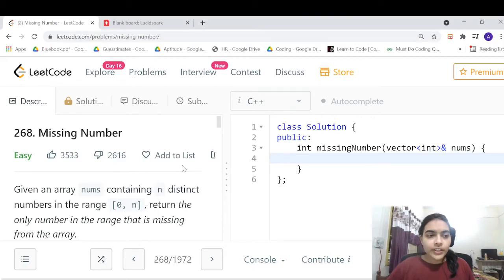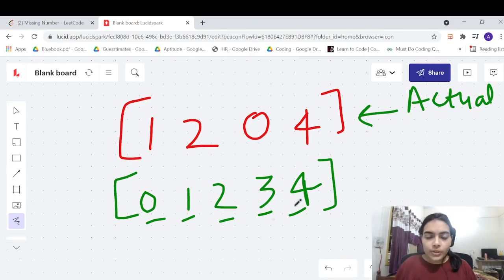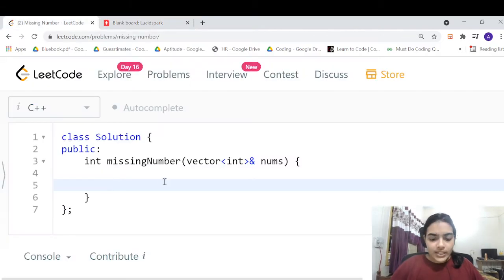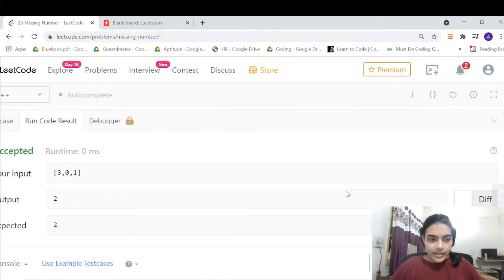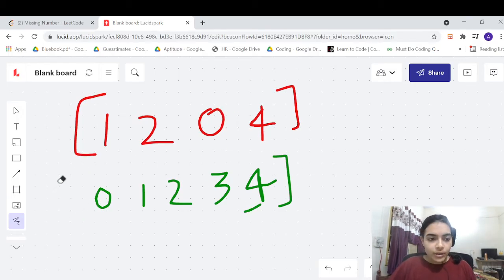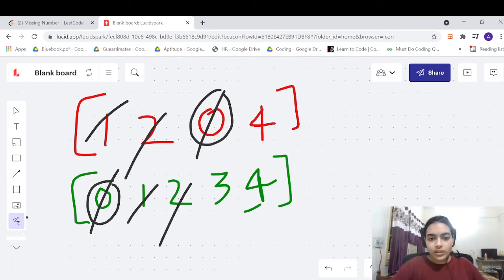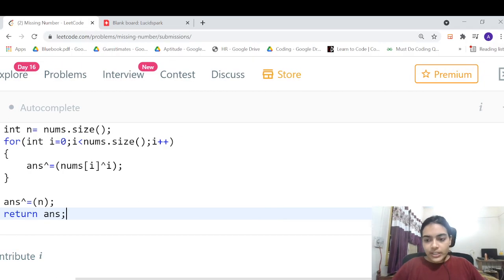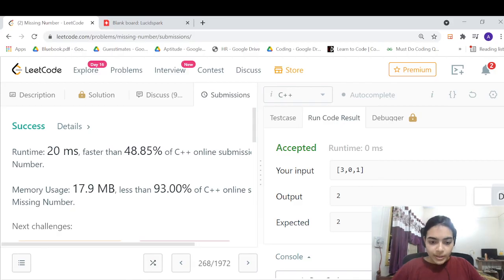Leetcode 268. Missing Number || Intuition + Example + Code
Given an array nums containing n distinct numbers in the range [0, n], return the only number in the range that is missing from the array.

Follow up: Could you implement a solution using only O(1) extra space complexity and O(n) runtime complexity?

Example 1:

Input: nums = [3,0,1]
Output: 2
Explanation: n = 3 since there are 3 numbers, so all numbers are in the range [0,3]. 2 is the missing number in the range since it does not appear in nums.
Example 2:

Input: nums = [0,1]
Output: 2
Explanation: n = 2 since there are 2 numbers, so all numbers are in the range [0,2]. 2 is the missing number in the range since it does not appear in nums.
Example 3:

Input: nums = [9,6,4,2,3,5,7,0,1]
Output: 8
Explanation: n = 9 since there are 9 numbers, so all numbers are in the range [0,9]. 8 is the missing number in the range since it does not appear in nums.